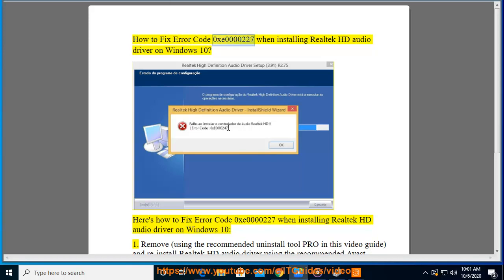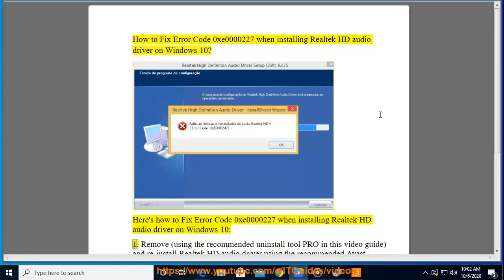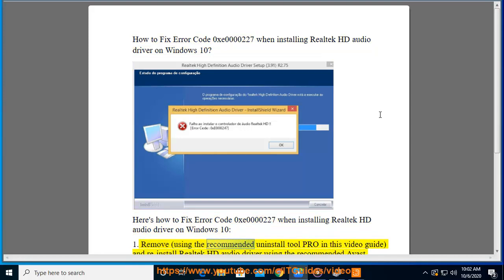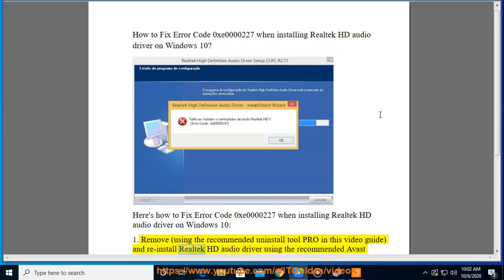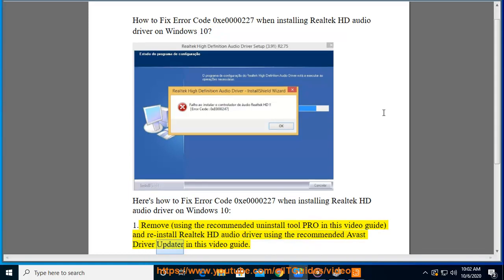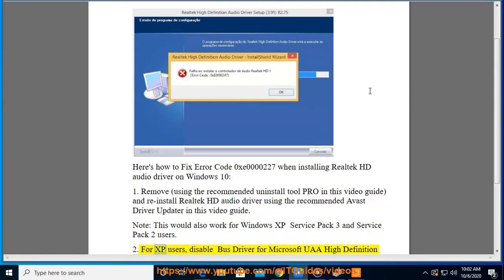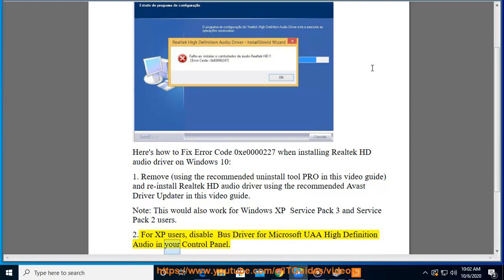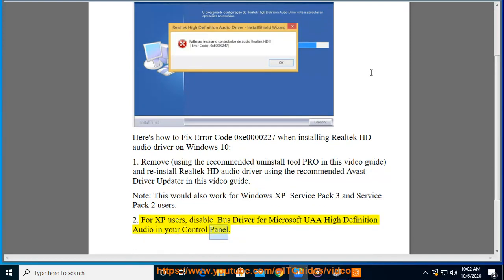Fix Error Code 0xe0000227 when installing Realtek HD audio driver on Windows 10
Here's how to Fix Error Code 0xe0000227 when installing Realtek HD audio driver on Windows 10. To effectively remove existing Realtek HD audio driver, run this best uninstall tool@ ; and Run Avast Driver Updater@ @ to keep your device drivers up-to-date.